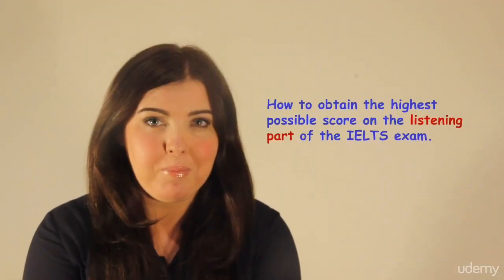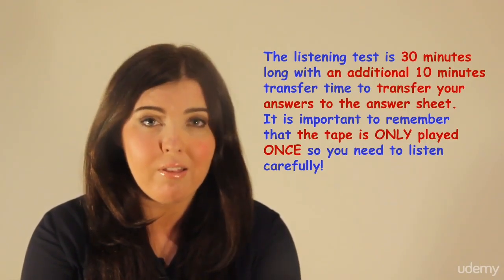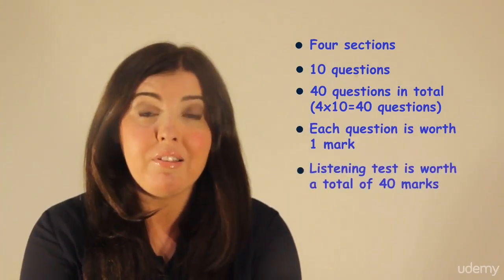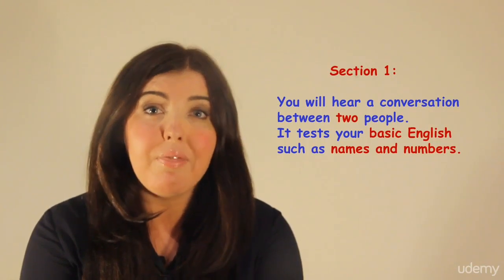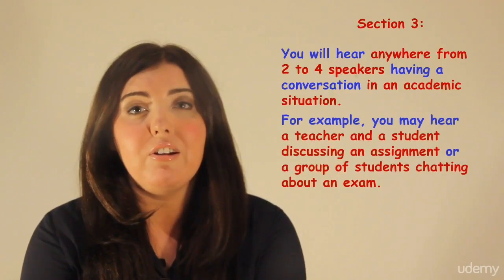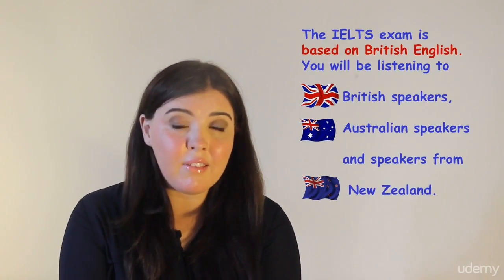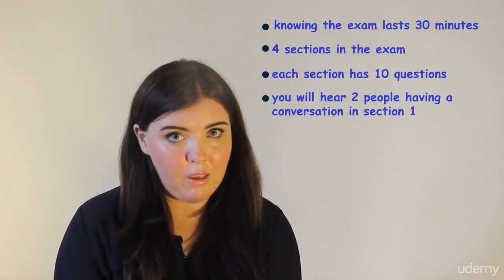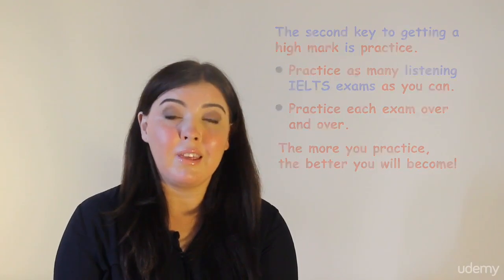003 IELTS Listening Test